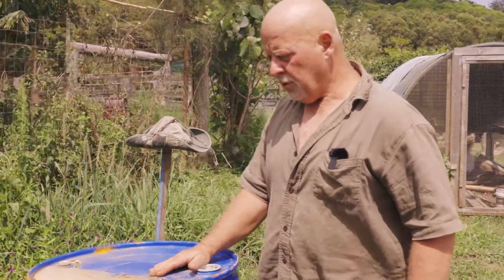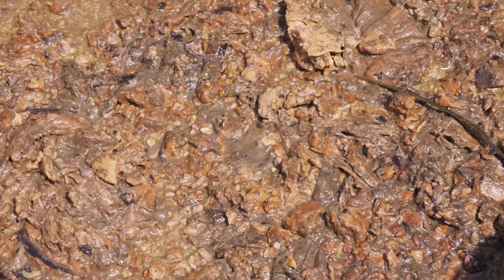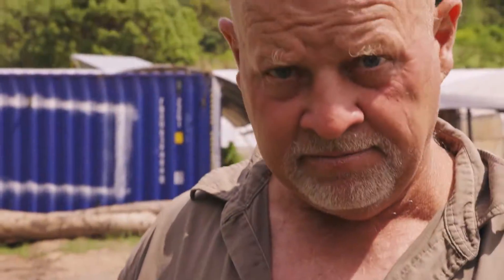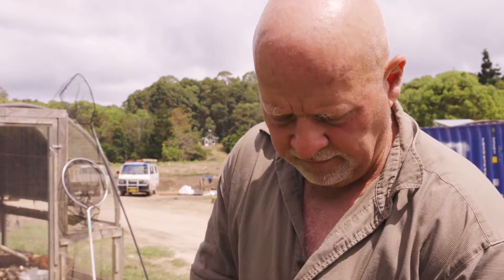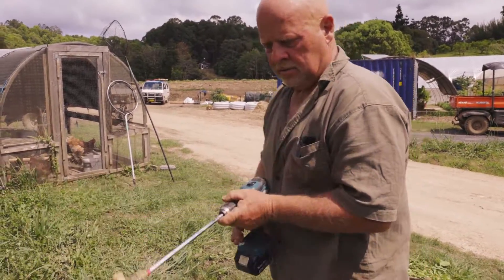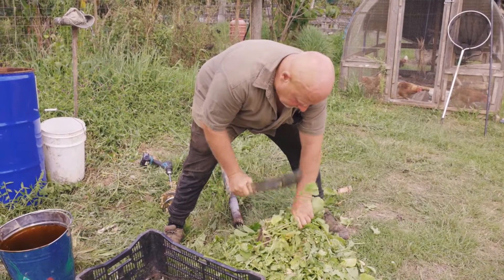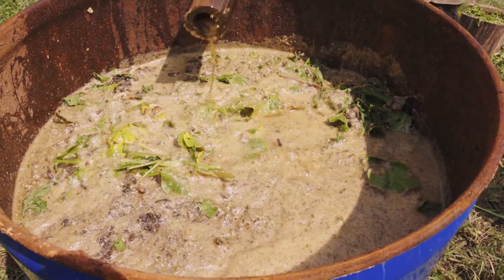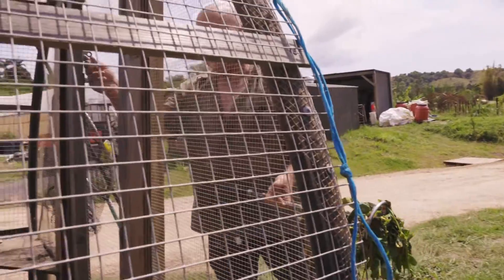Make your own Effective Micro-organism (EM) Fertilizer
Making your own organic fertilizer is an important skill on any farm. In this video, our permaculture expert Steve Cran (Permaculture Australia - Elder Award 2021) shows us how to use on-farm organic ingredients such as bovine guts, chicken poo and greens to make a powerful Effective Micro-organism (EM) fertilizer that can boost food production and enliven dead soil.